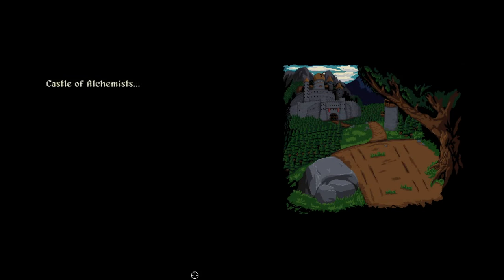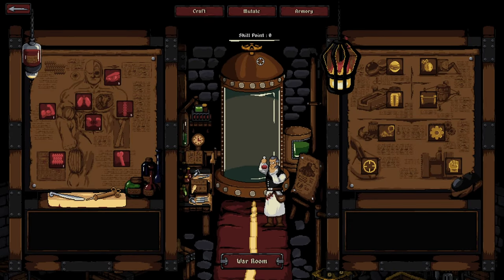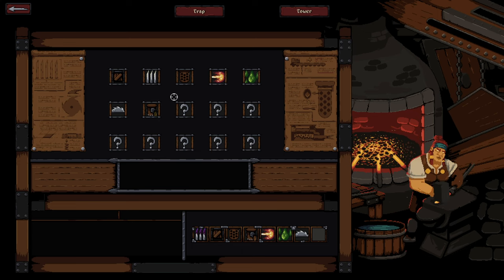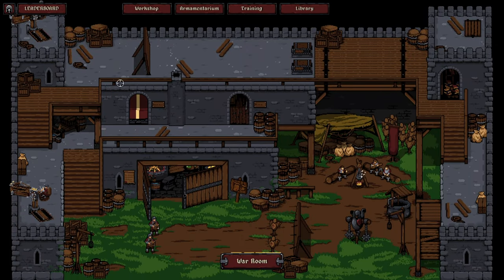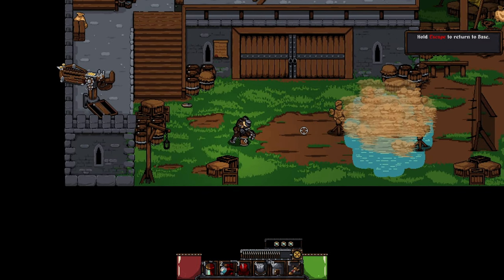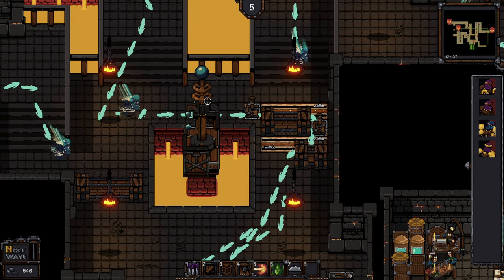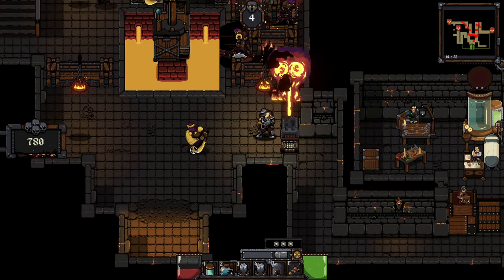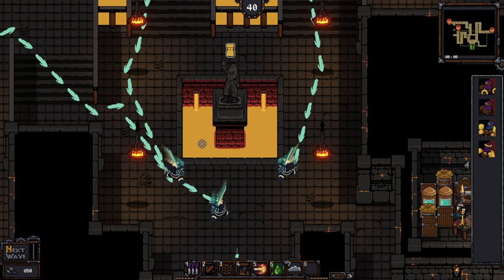Castle of Alchemists - Early Access Game Review. Is it worth it?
Welcome to our comprehensive review of Castle of the Alchemist, an enchanting adventure game that combines puzzle-solving, exploration, and alchemy in a captivating fantasy setting. In this video, we'll delve into the game's features, mechanics, and overall experience to help you decide if it's the right game for you.

In this review, we'll discuss:
- The Core Mechanics of the Game
- Showcase the different turrets, skills & weapons
- Gameplay showcase
- Look at Graphic & Sound
- Explore some of the storyline of the game